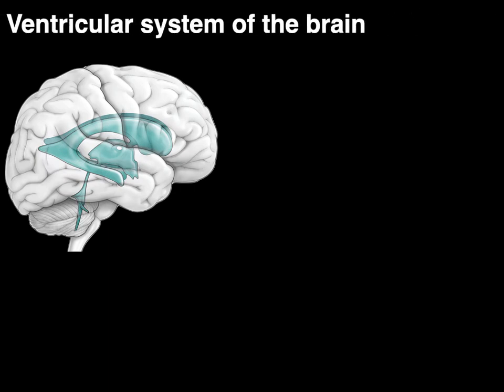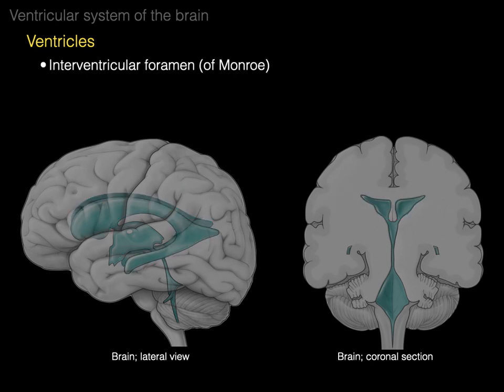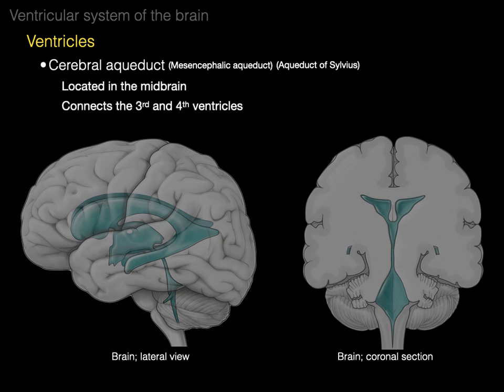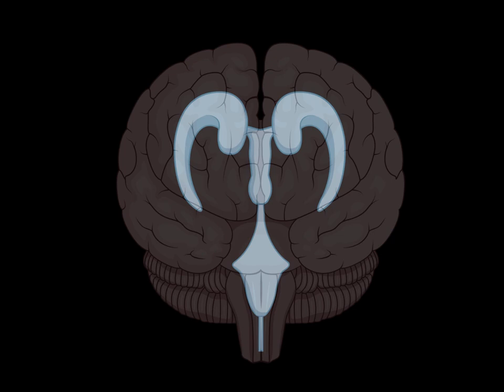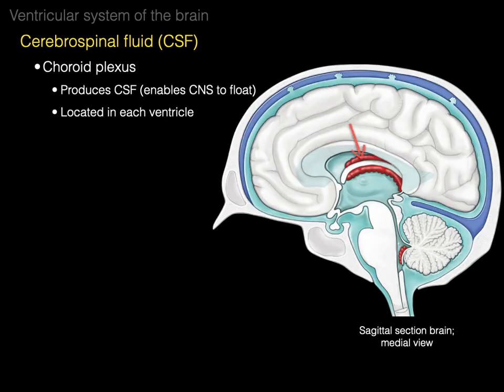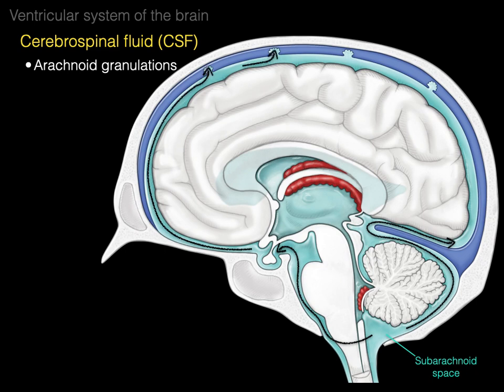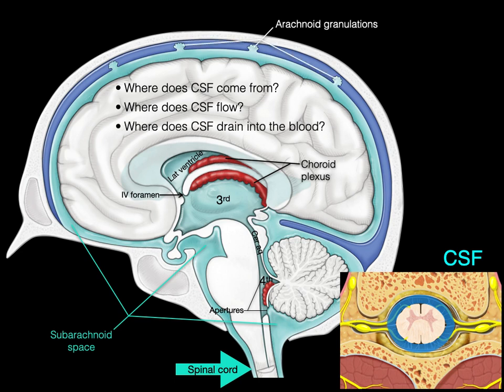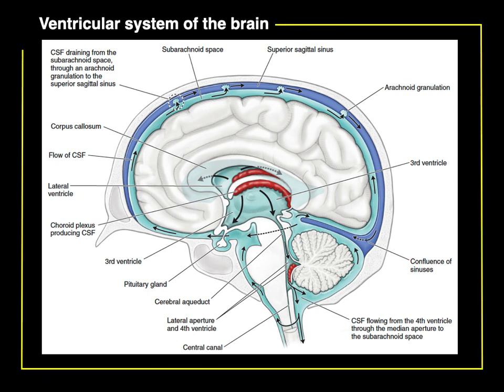The ventricular system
This video tutorial discusses the ventricular system of the brain including cerebrospinal fluid (CSF) production, flow, drainage and function.
0:00. Intro to ventricles
0:36. Lateral ventricles
1:13. Interventricular foramen (of Monroe)
1:38. Third ventricle (3rd ventricle)
2:14. Cerebral aqueduct (mesencephalic aqueduct) (Aqueduct of Sylvius)
3:08. Review ventricles from anterior view
3:55. Review ventricles from mid-sagittal view
4:17. Cerebrospinal fluid (CSF)
8:20. In-a-Nutshell
8:27. Acknowledgements